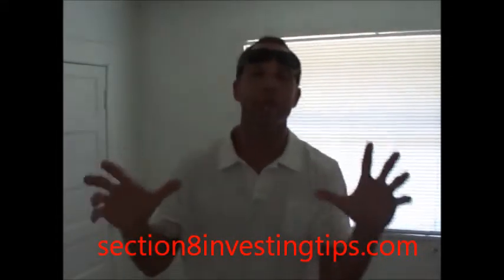Section 8 Investing Tips (Door Stop)